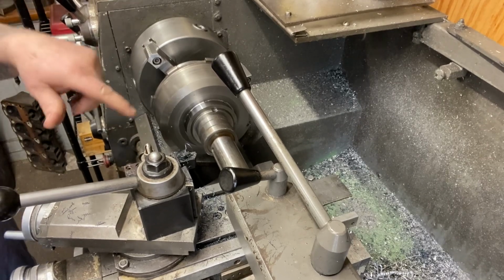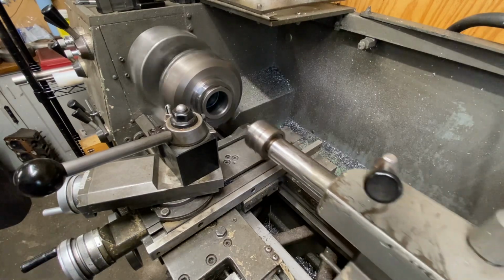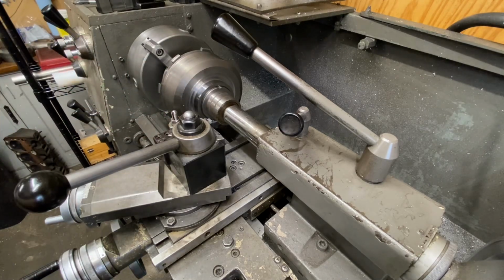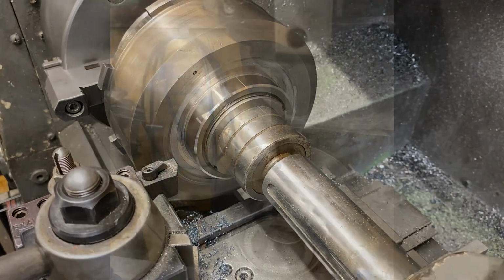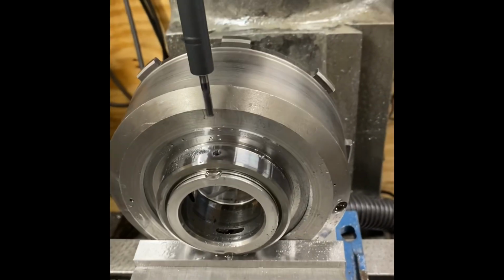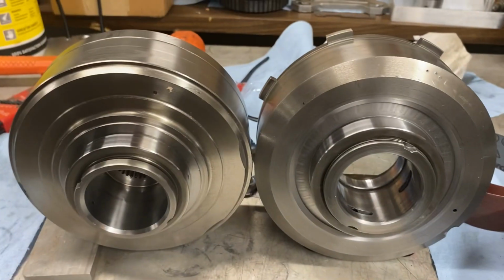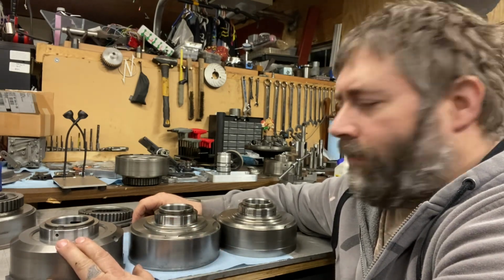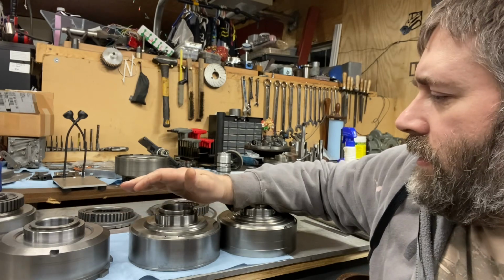Cheap 36 element sprag th350 part 2.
So here is part 2. Some people were saying the race wasn’t hard enough or smooth enough. I took it to the local technical college where I went to school for machining. I tested the races after machining them to a 4l80e direct drum with a 34 element sprag. It was basically the same. About the only thing is the lack of lube to the race. I ended up machining a hole in the race in like with some of the piston apply circuit. Which will give the fluid to sprag when it is free spinning. When it is locked up it shouldn’t need fluid for it’s not moving. So that is my theory on it. I’m not a professional. I will be testing it to make sure it works. I am building a trans dyno to test my transmission to make sure they work. I will keep you posted. If this doesn’t work let me know. I won’t fix your trans but we can see if there is something else we can do.